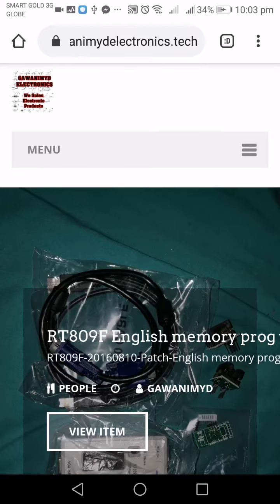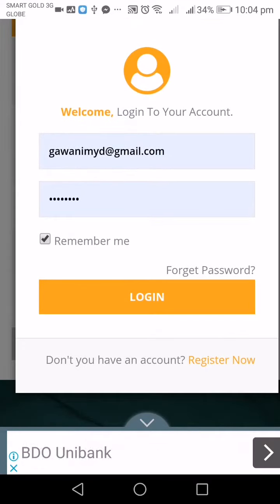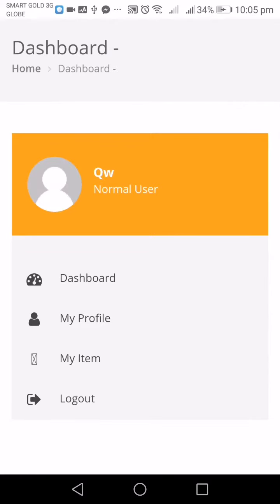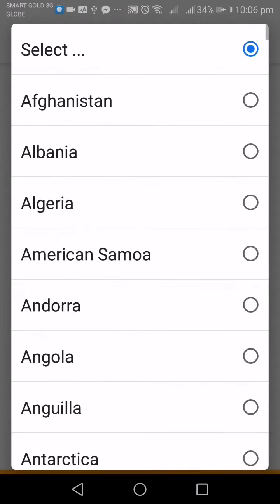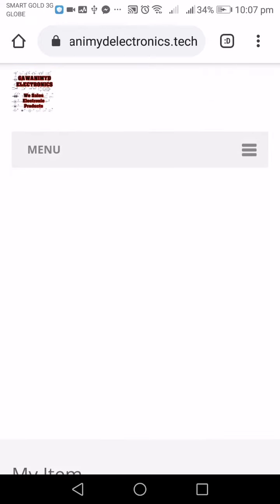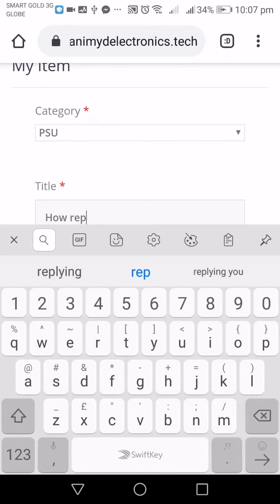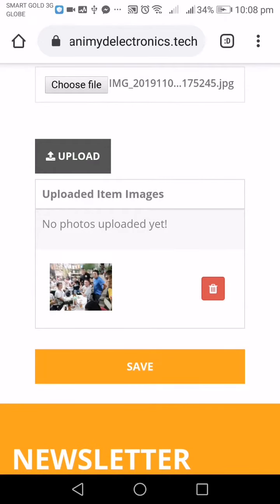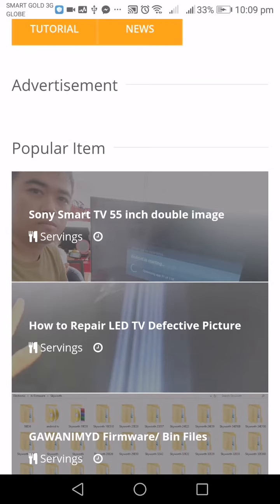How to Register,Login, edit profile and share a post in our site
How to Register,Login, edit profile and share a post in our